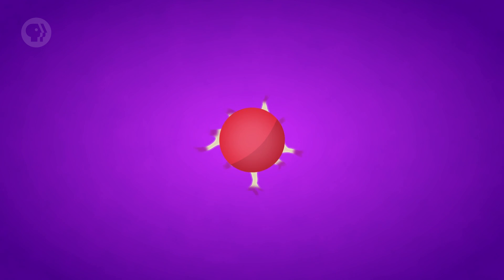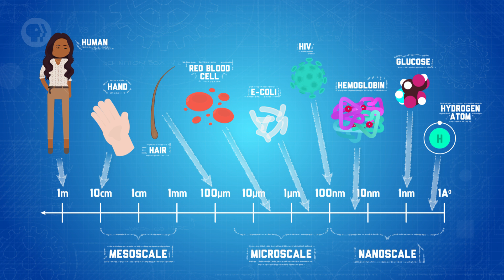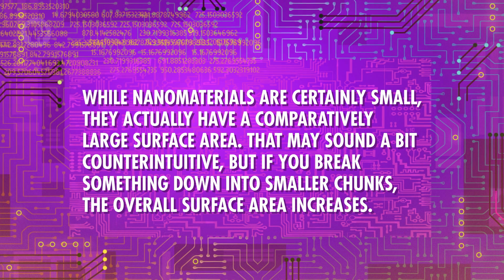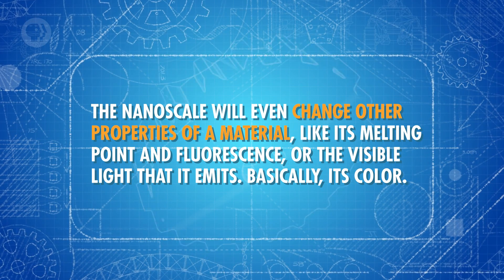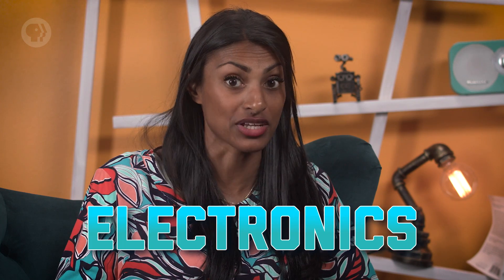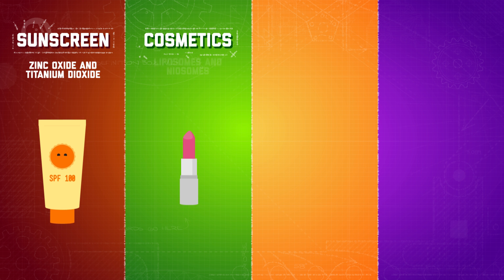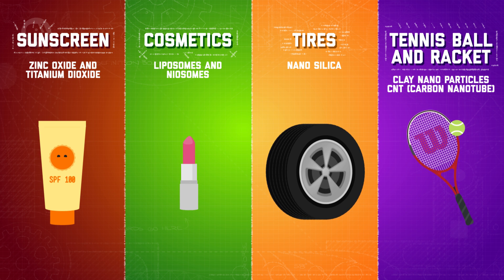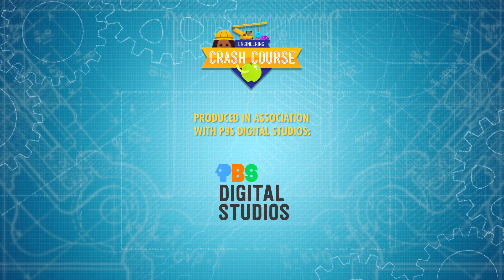The Mighty Power of Nanomaterials: Crash Course Engineering #23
Just how small are nanomaterials? And what can we do with stuff that small? Today we’ll discuss some special properties of nanomaterials, how some can change at different sizes, and the difference between engineered nanomaterials and ones that occur naturally. We’ll also talk about some of the future research that’s needed on the use of nanomaterials.